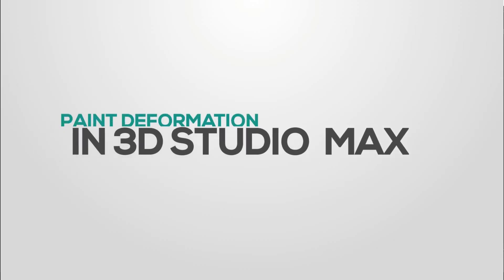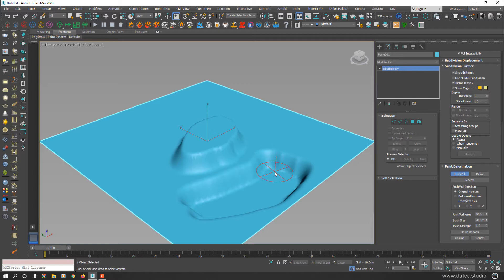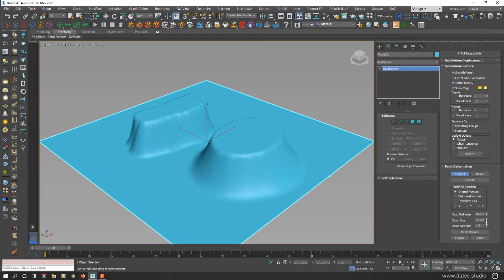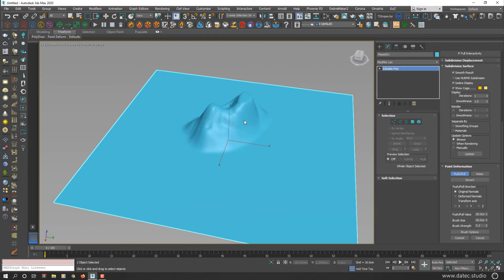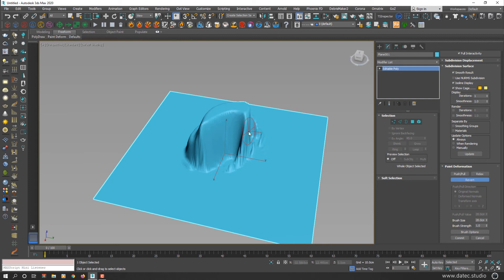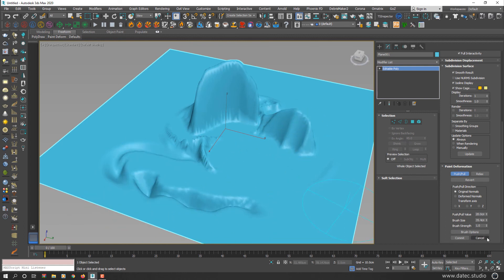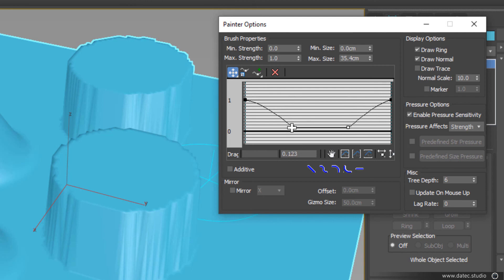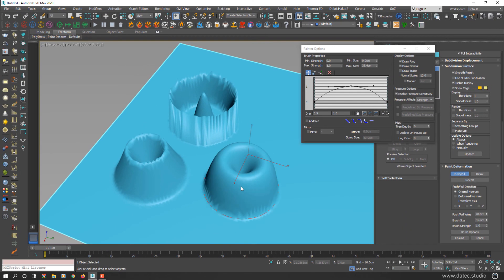Paint Deformation in 3DS Max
How to use edit poly paint deformation in 3D Studio Max with tips and shortcuts.